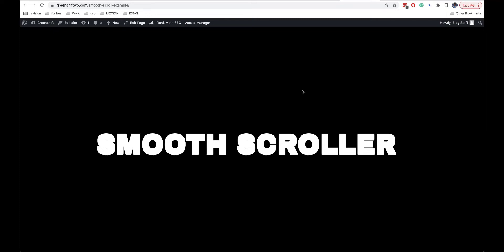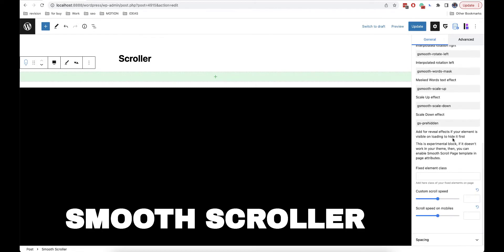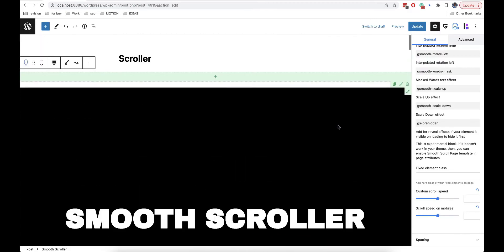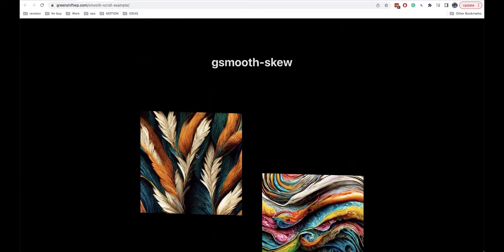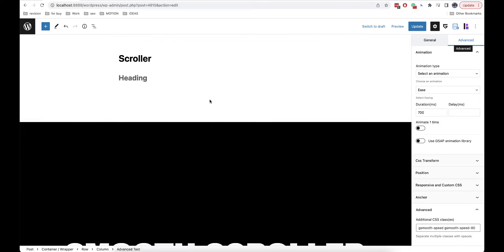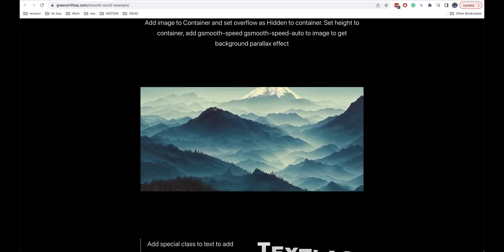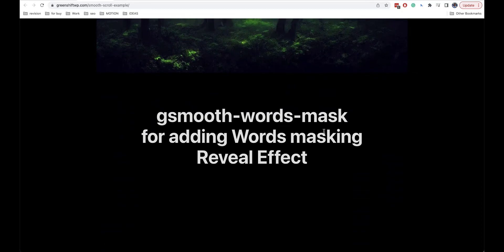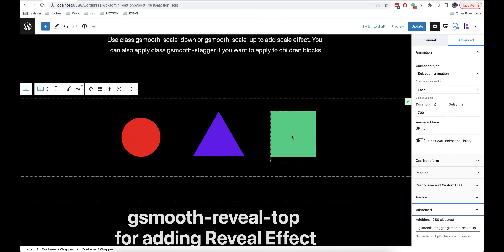Add Smooth Scroll to any page in WordPress and Greenshift plugin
In this video we will show how to implement Smooth Scroll from GSAP without any code in Greenshift and Animation addon (premium)

Also, there are many predefined effects which you can apply to page by adding simple classes to any element